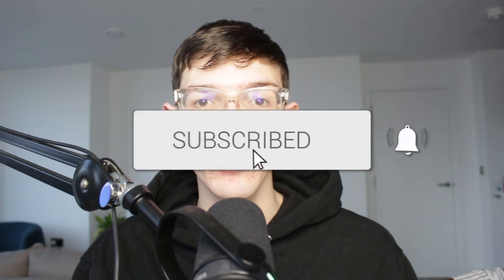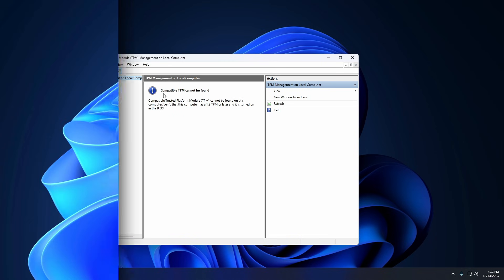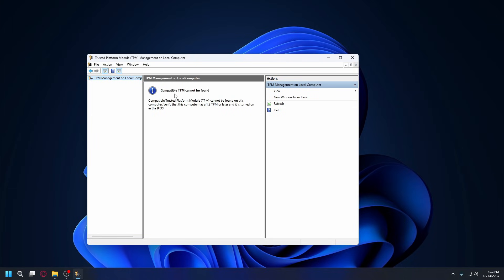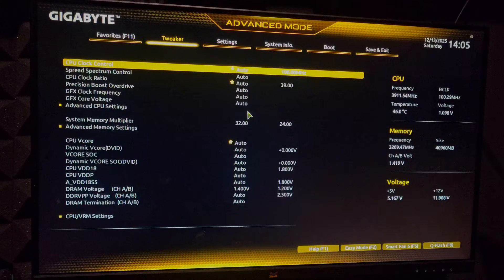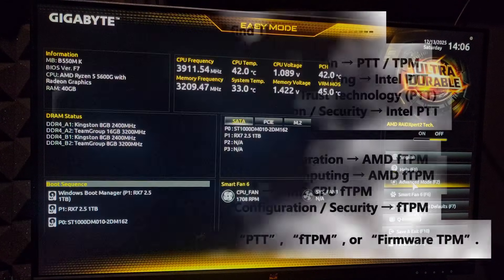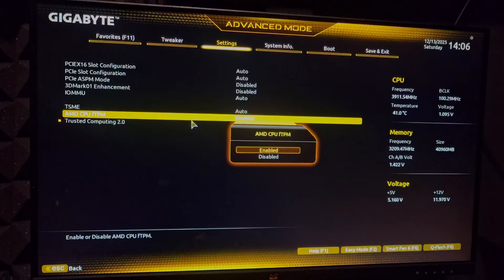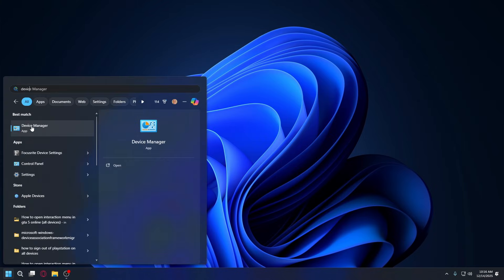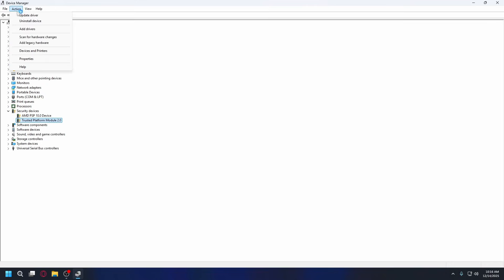Fix Compatible TPM Could Not Be Found On This Computer - Step By Step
Learn how to fix compatible tpm could not be found on this computer in this video.

GuideRealm